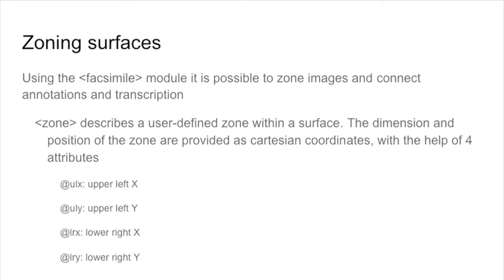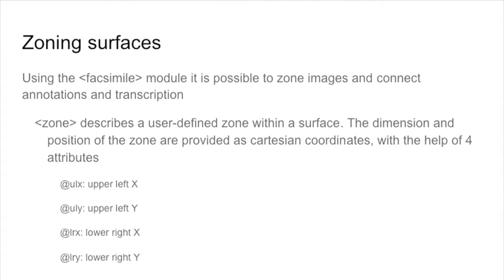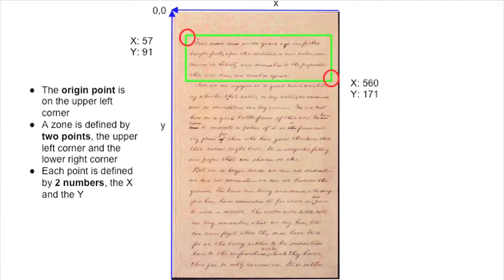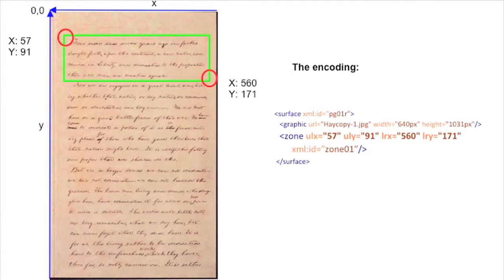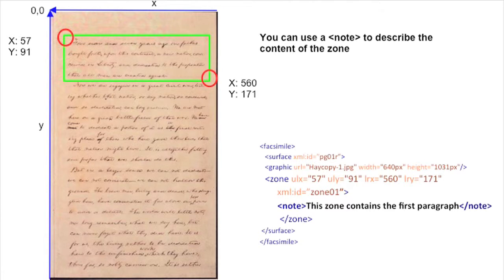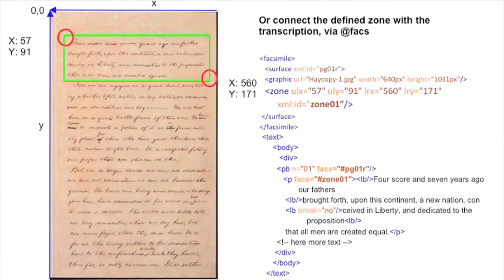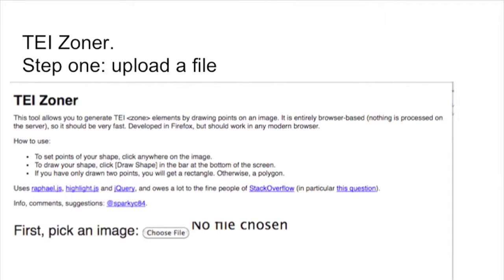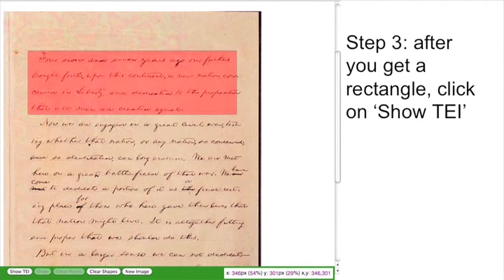Annotating Images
This video is part of the dariahTeach platform an open-source, community-driven platform for high quality teaching and training materials for the digital arts and humanities. It is part of the course Digital Scholarly Editions: Manuscripts, Texts and TEI Encoding.